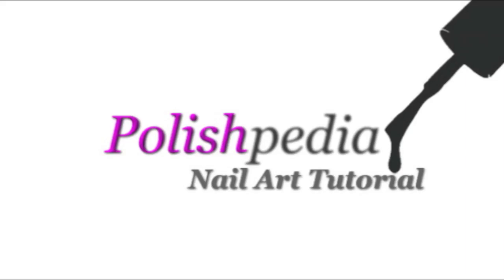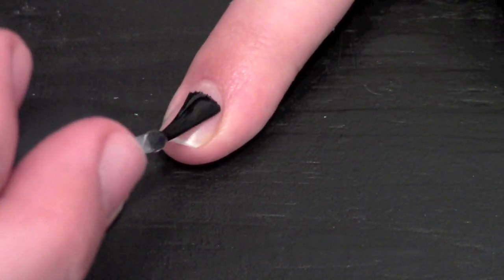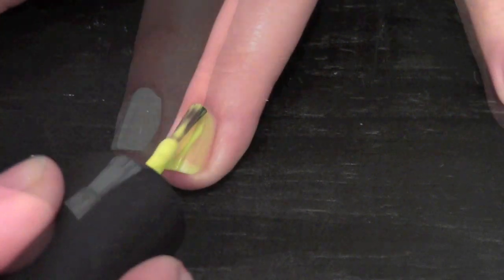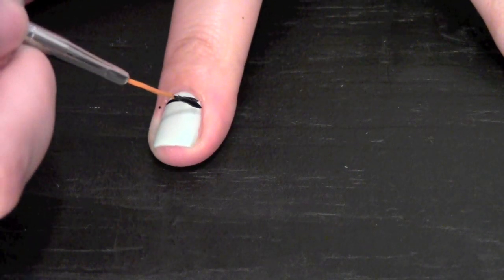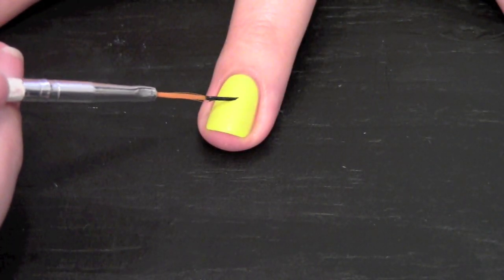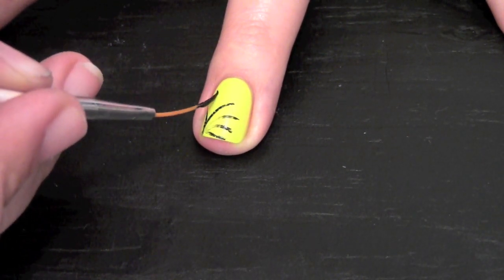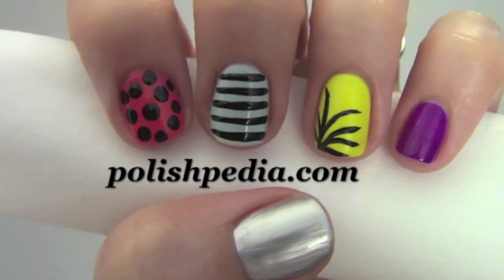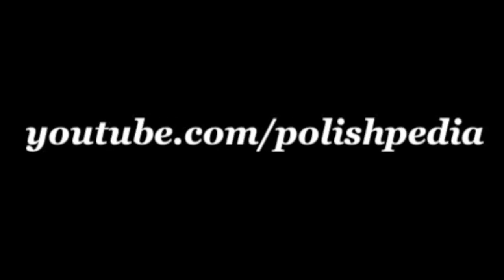New Years Party Nail Art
Are you excited for your new years party?  I sure am.  For new years my family gets together at one of our houses and we play games, talk, and enjoy some amazing food.  It is one of my most favorite parties of the year.

To honor New Year's Parties all around the world I created this fun new years party nail art.  I hope that you enjoy it.

You will be able to see the polish used in the sidebar of the page this nail art is posted on.

Category:
Howto & Style